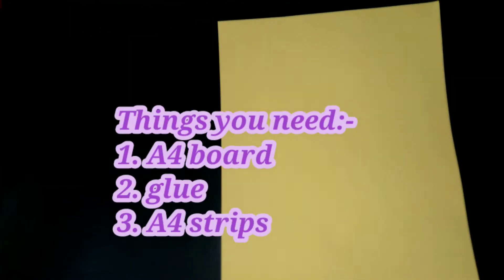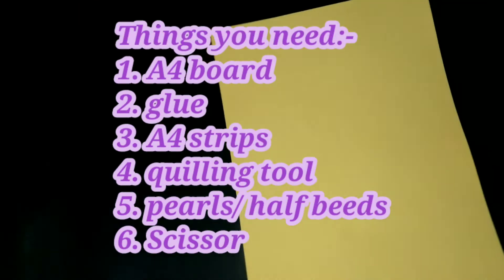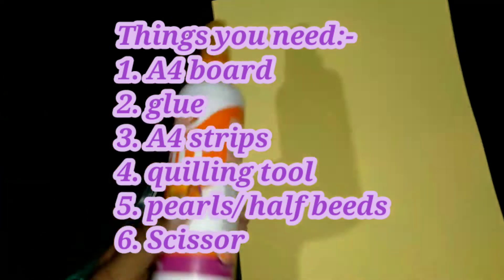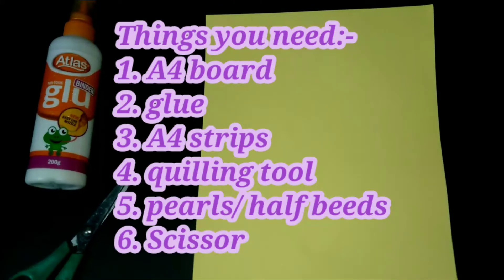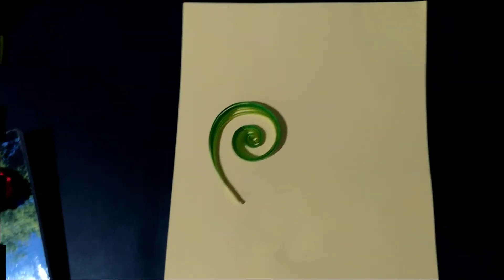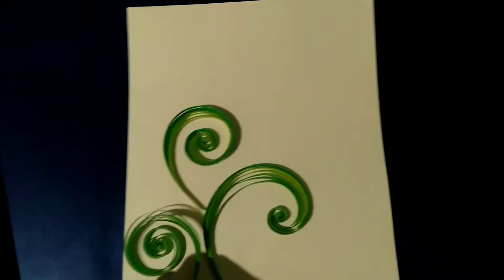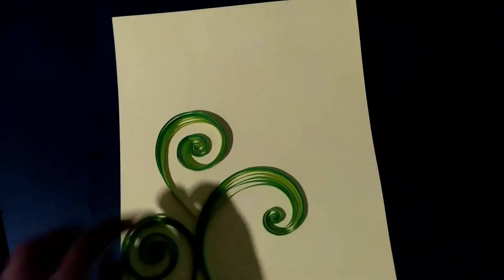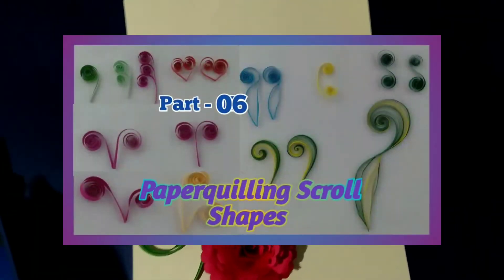Paper rose wall art idea | Menu Crafts & Creations